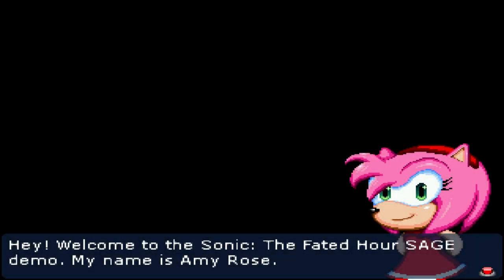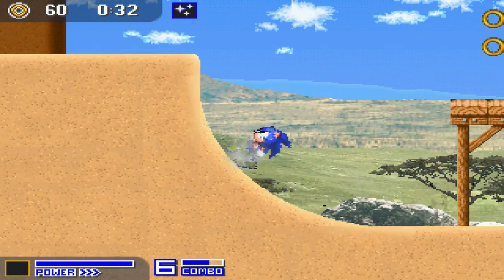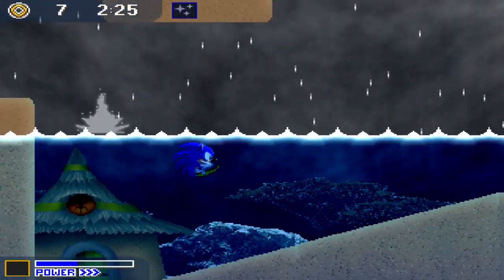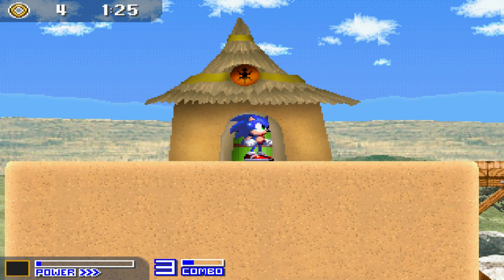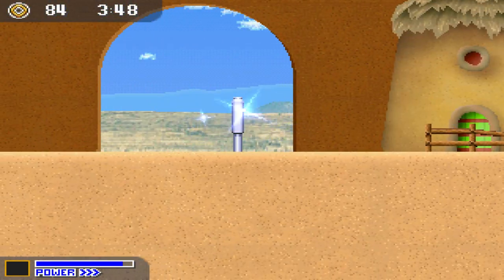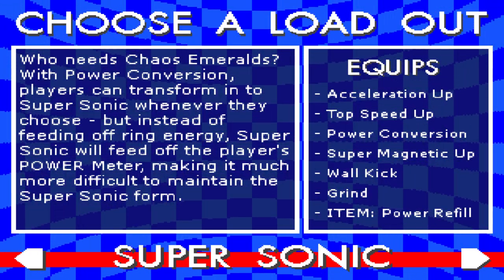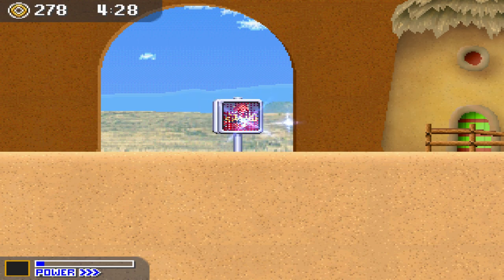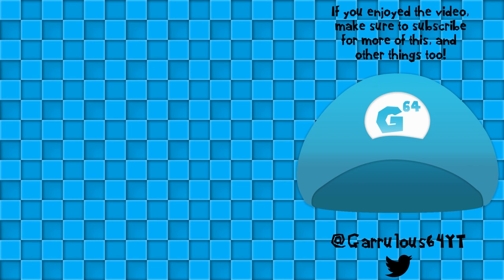Sonic the Fated Hour | Super Shenanigans! (Sonic Fan Games)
I was totally right on the name of that level though

Turning on creator posts might also be a good idea, since I make posts sometimes!

If you really enjoy my content and want to support me directly, you can sponsor my channel by clicking the link above, and clicking the sponsor button! Sponsors receive shoutouts at the end of every video and stream, a badge next to their name in the stream chat, access to my channel's custom emotes, and access to an exclusive chat in my Discord!

I hang out in the Discord all the time, so come by and say hello!

According to Discord's policies, we have to kick you if you join under that age, though you're welcome to join back in once you're 13!

I make a lot of posts to Twitter. Some of them channel relevant, sometimes not. They're always somewhat entertaining though! (Or at least I think so).

★ Other Things ★

★ Lucky Coin ★